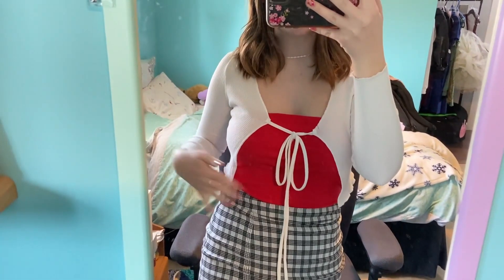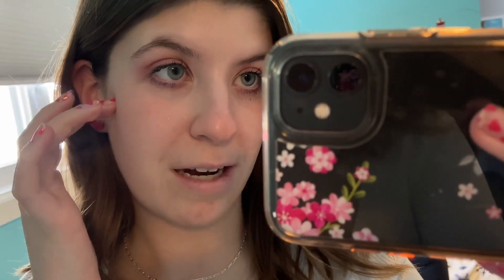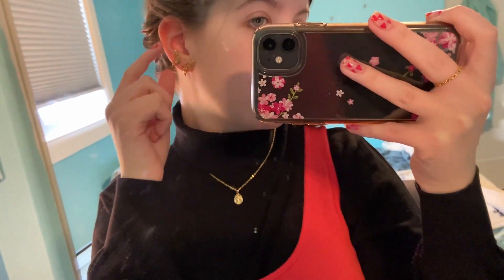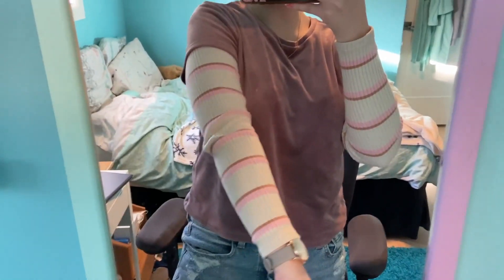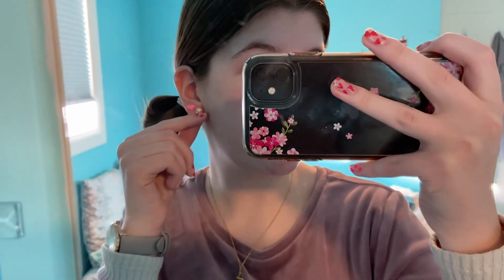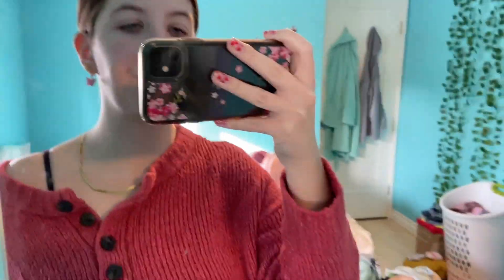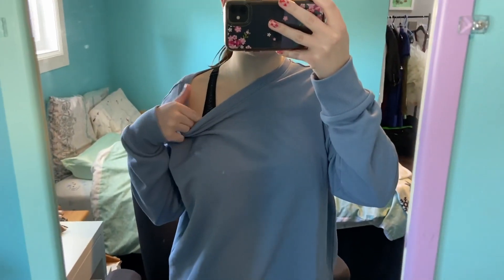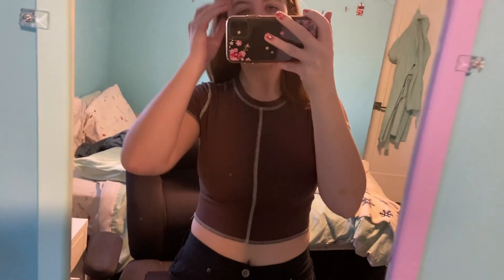Outfits of the Week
this was supposed to be a vlog but I lost motivation to vlog so I turned it into an OOTD for the week